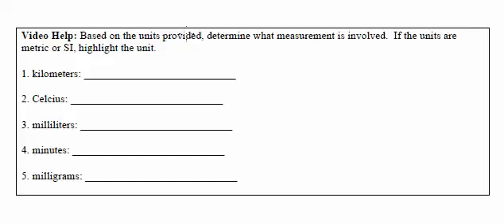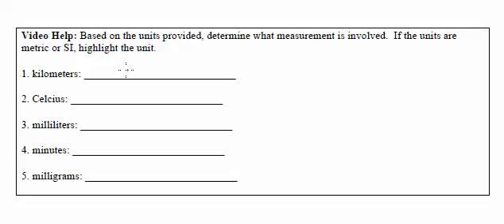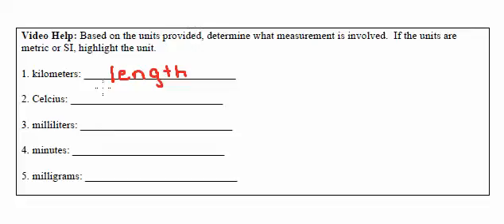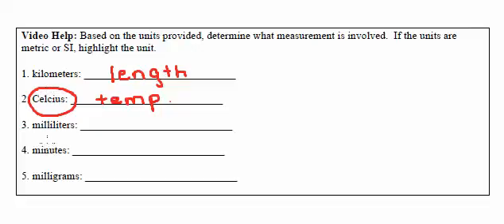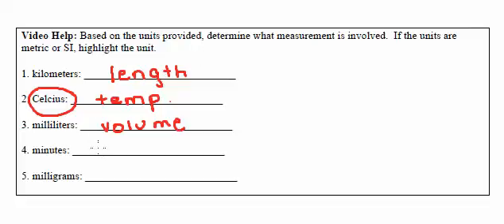Units of Measurement Video Help